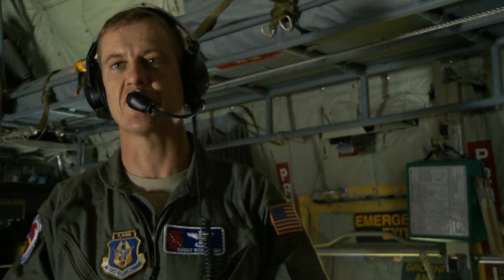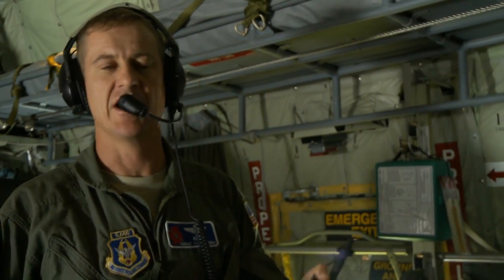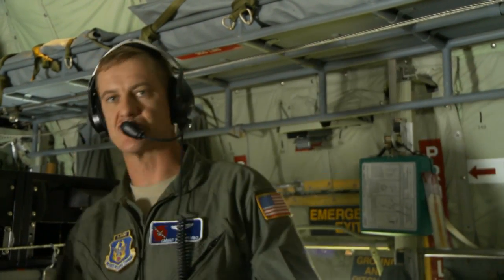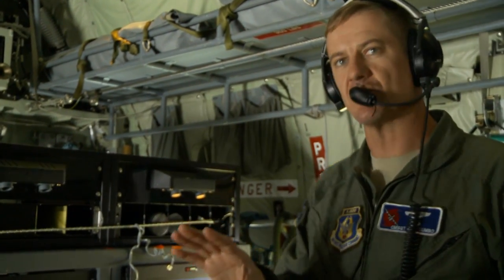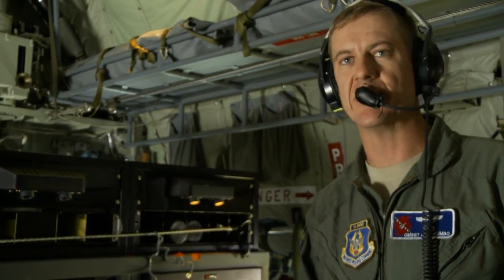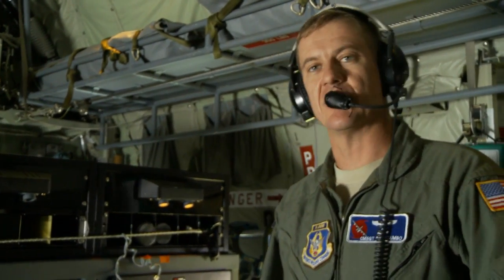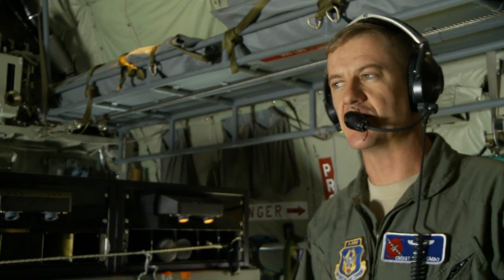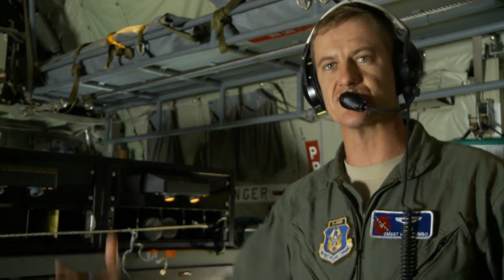Hurricane Hunter - Chief Master Sgt. Rick Cumbo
Interview with Chief Master Sgt. Rick Cumbo, a WC-130J Load Master assigned to the 53rd Weather Reconnaissance Squadron Keesler Air Force Base, Biloxi, Miss., about monitoring weather to forecast hurricanes. Produced by Master Sgt. Scott Wilcox. Provided by 1st Combat Camera Squadron.